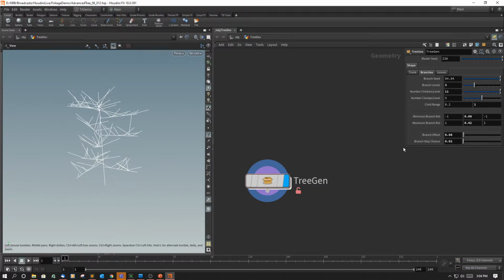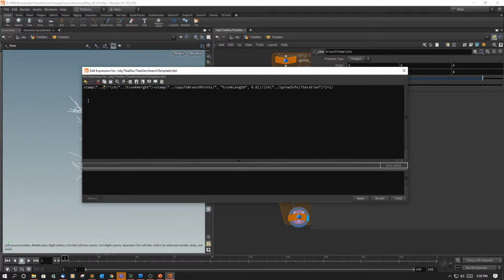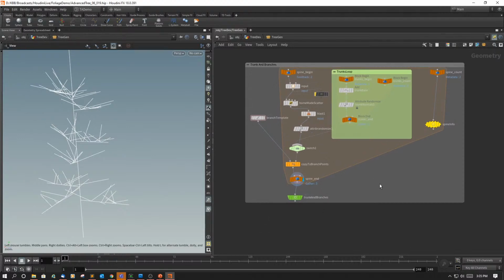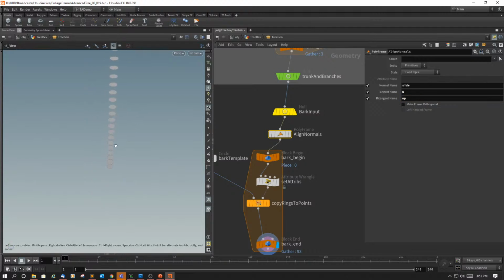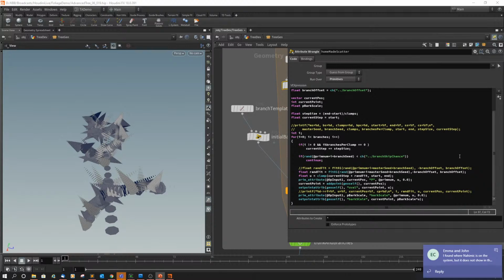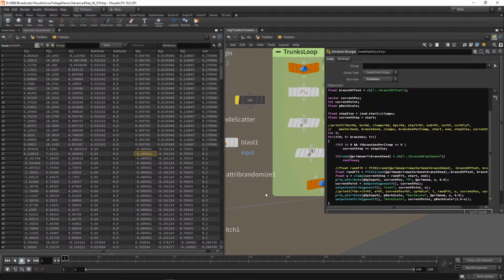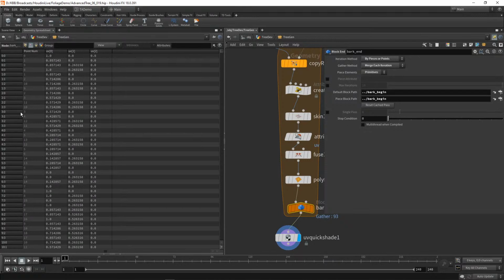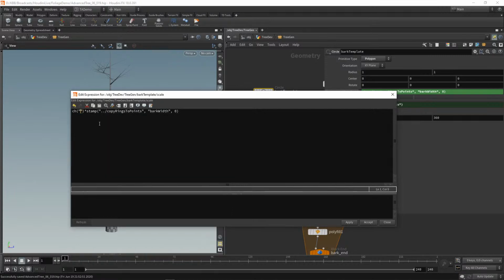Houdini Secrets Live! - Procedural Foliage, Part IV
Chris Continues his discussion of procedural foliage, Building bark onto the procedural tree